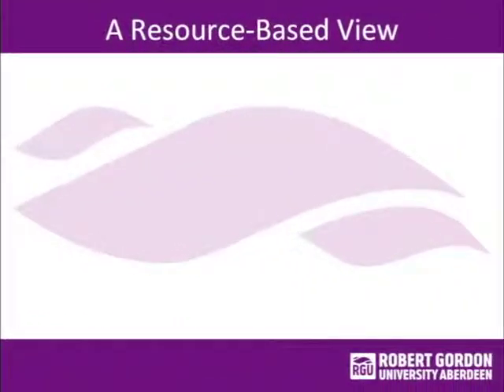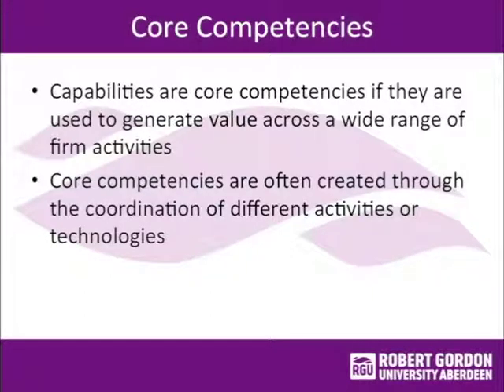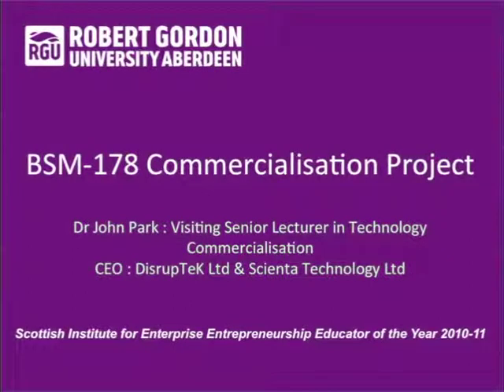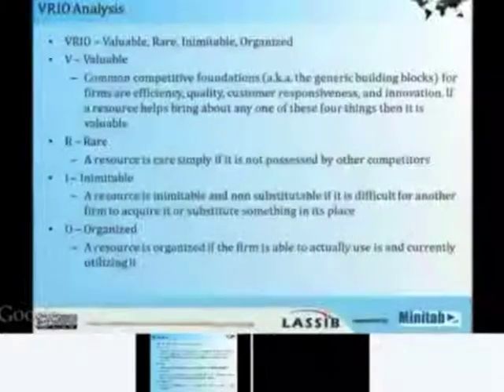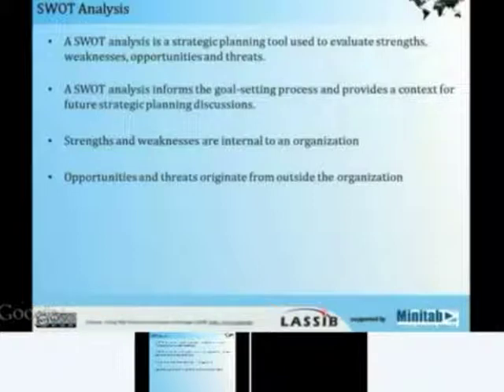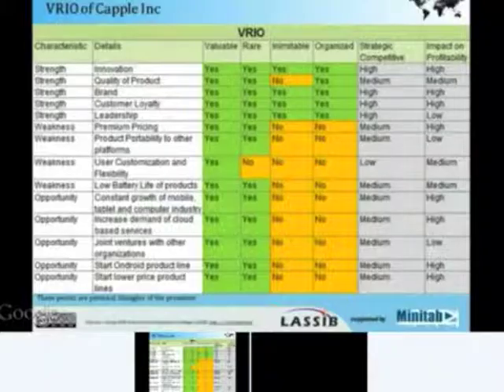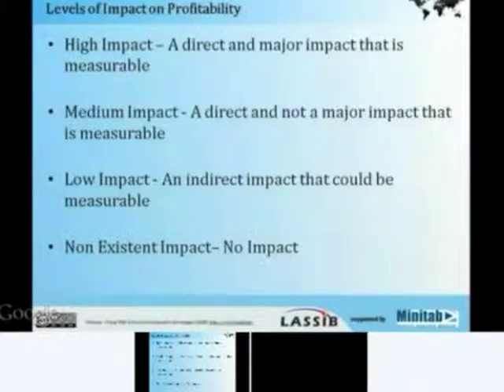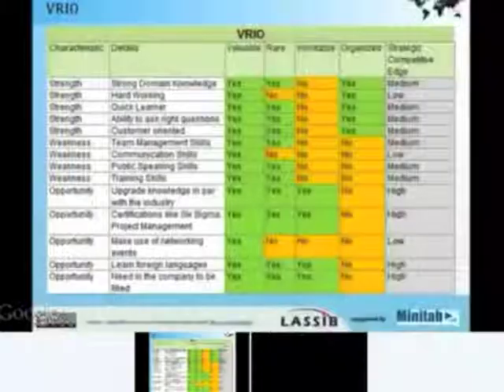Entepol RBV & VRIO